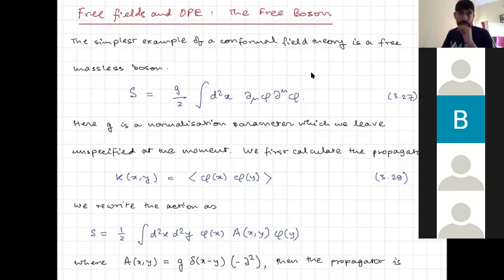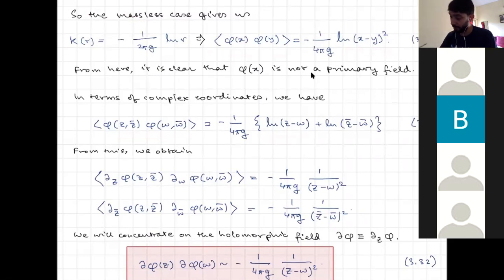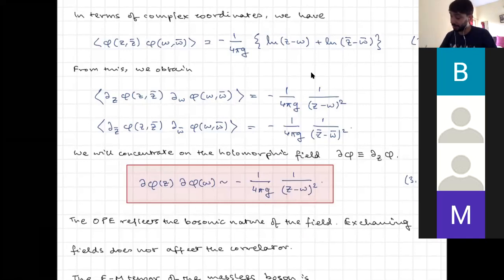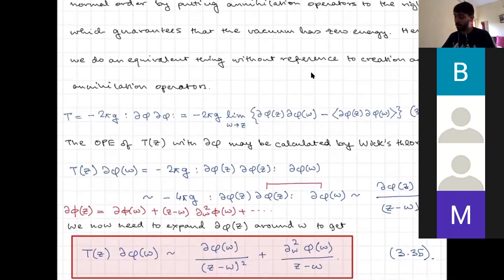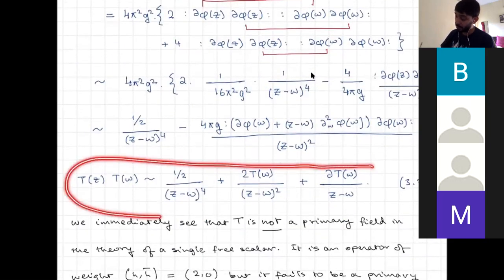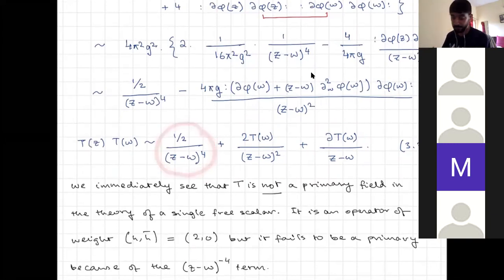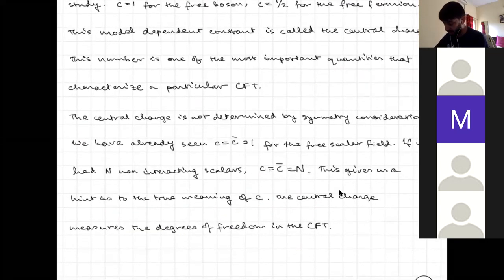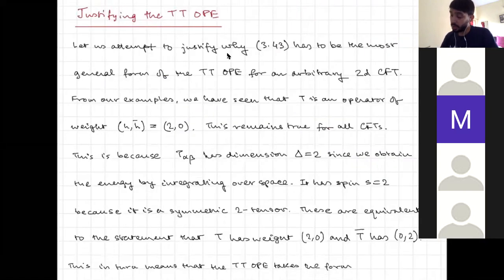CFT Lecture 10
Stress tensor and central charge